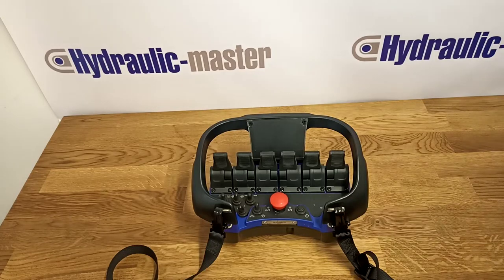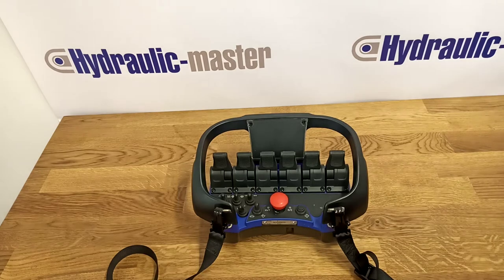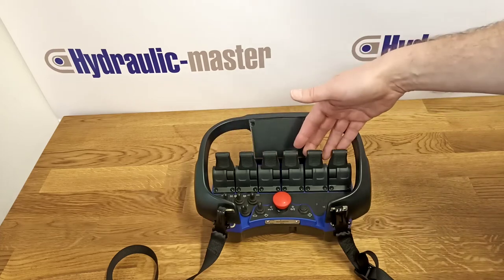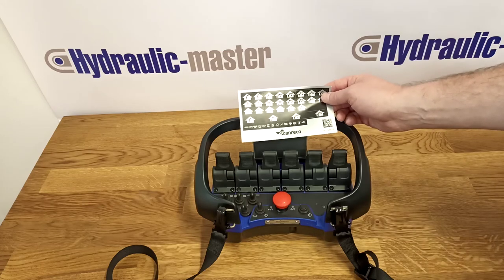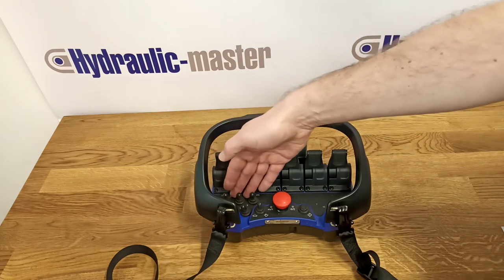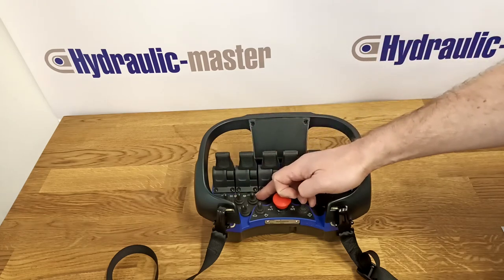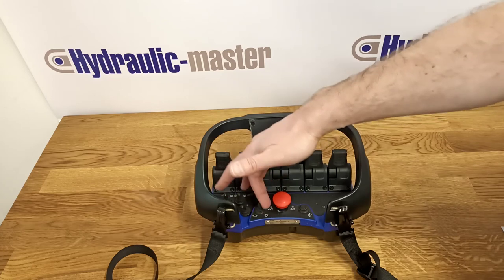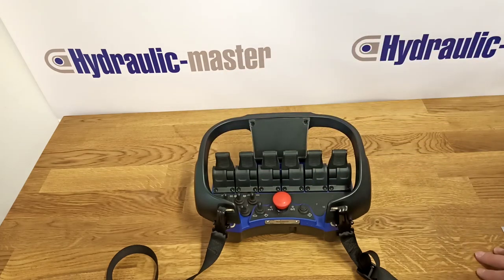Scanreco RC400 G2B Radio Remote Control Overview of all functions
At Hydraulic Master we supply Radio Remote Control equipment for cranes as well as all types of valves, pumps, cylinders, panels, cables, joysticks and many other accessories. We have been supplying high quality hydraulic products all over the world from leading manufacturers since 2007.  Our prices are very competitive, and our service is world class.

Please ask us for a quote for all your hydraulic needs.  100% satisfaction guaranteed.  We are looking forward to receiving your enquiry soon.